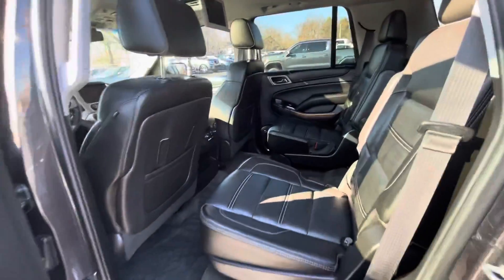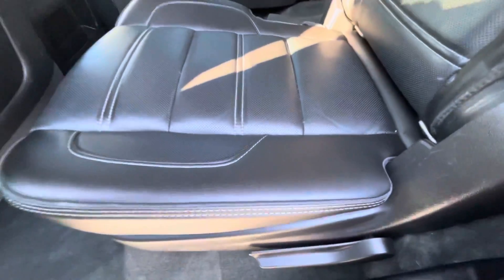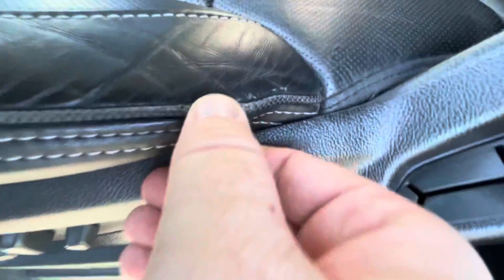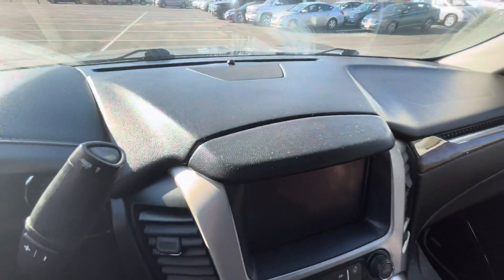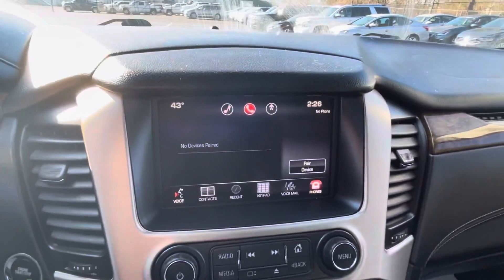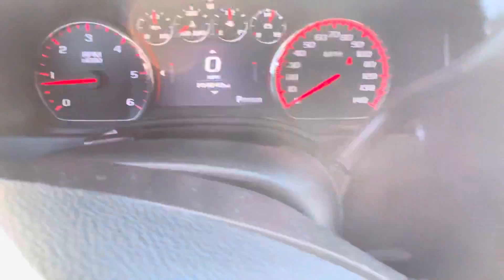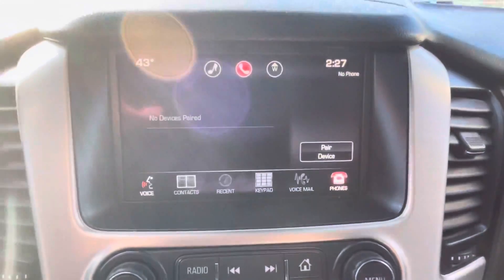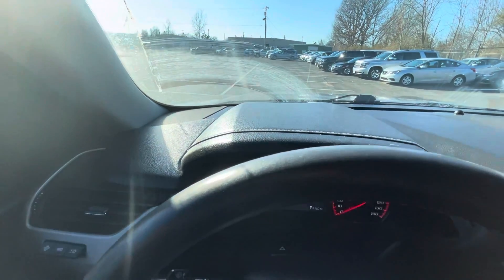157033-15 Yukon Denali (Interior)